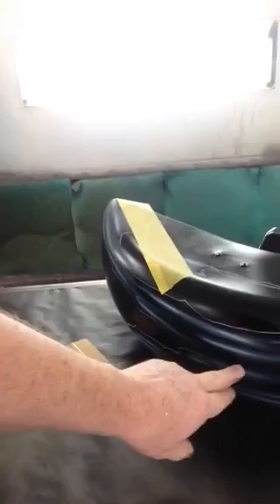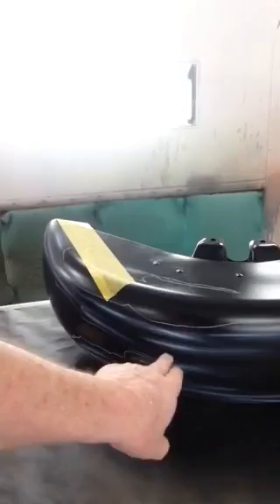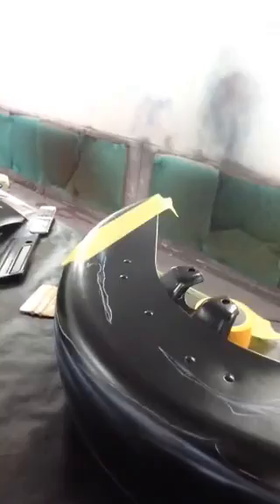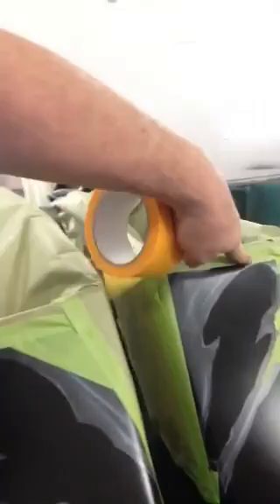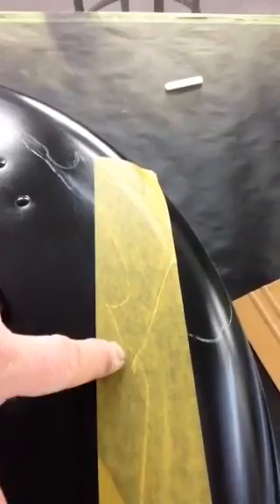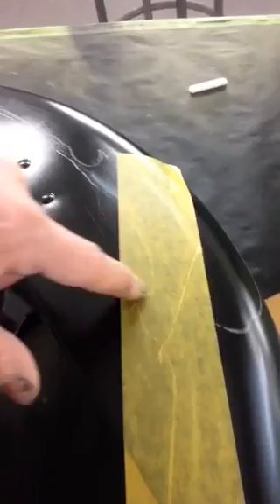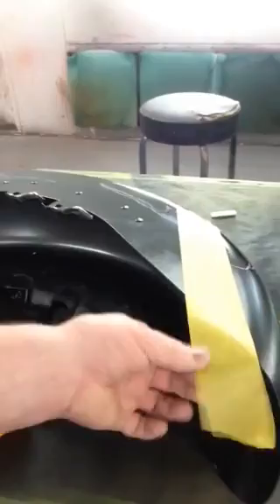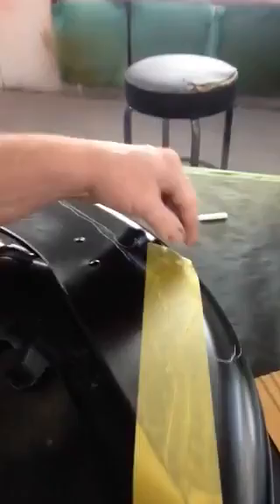Airbrushing Tutorial - Shreds with Mike Lavallee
Professional Airbrush Artist Mike Lavallee goes over some tips on how to airbrush shreds.